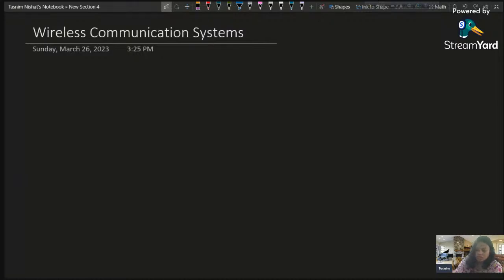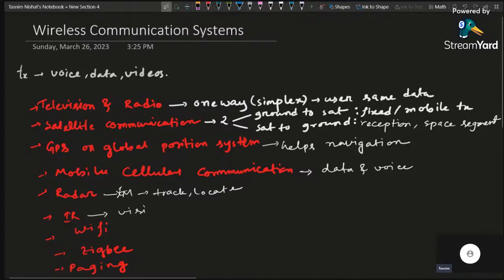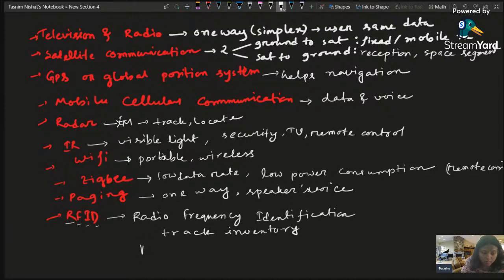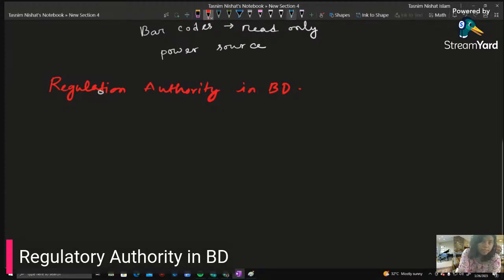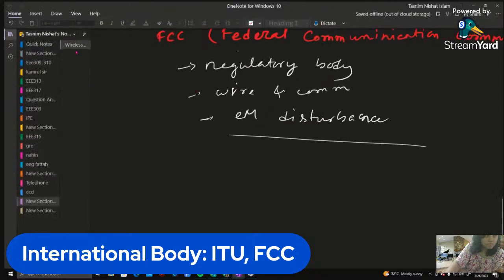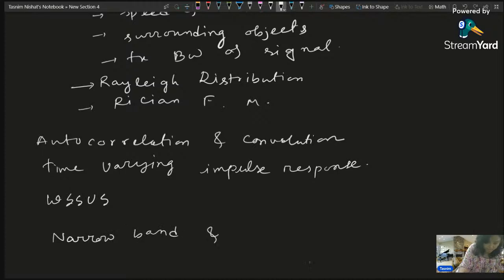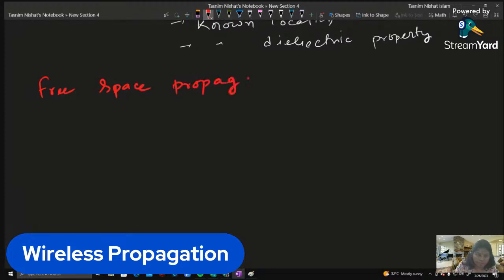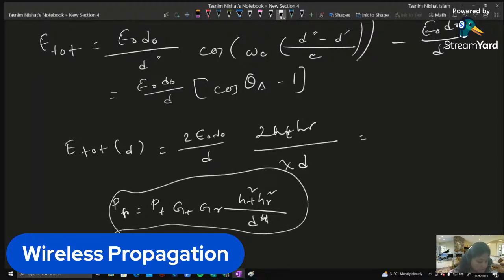Wireless Communication Livestream